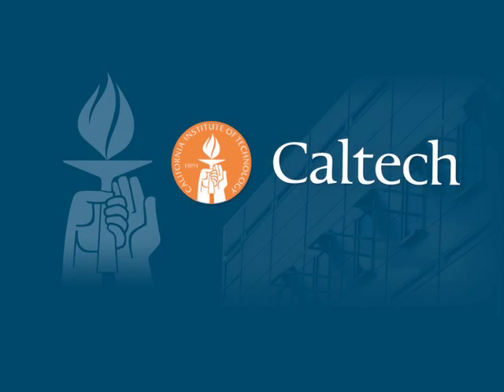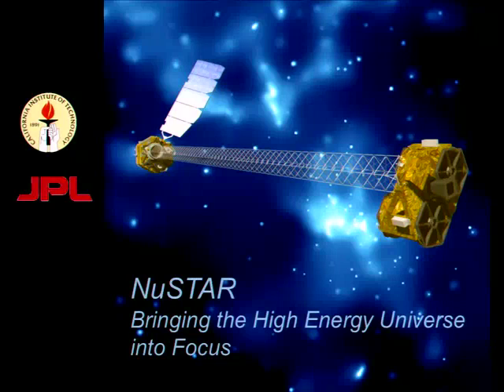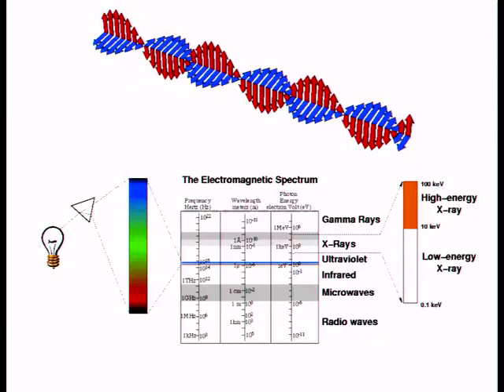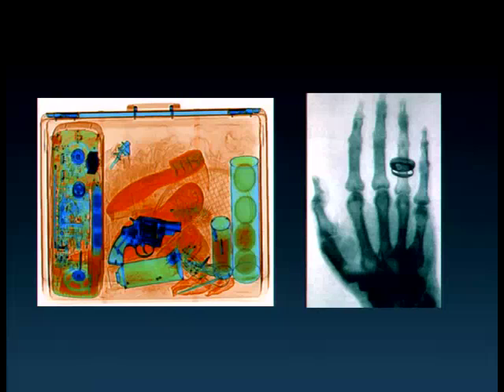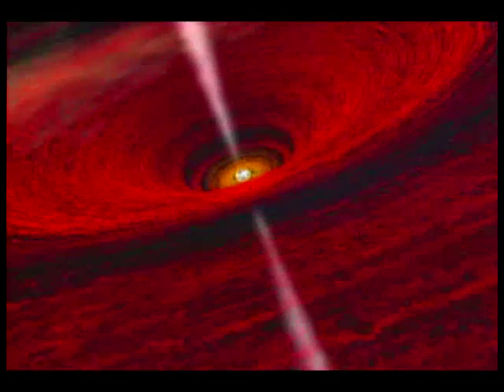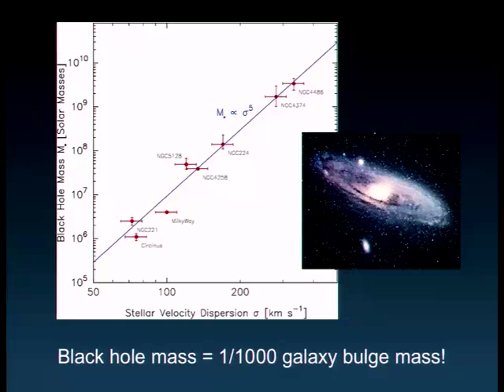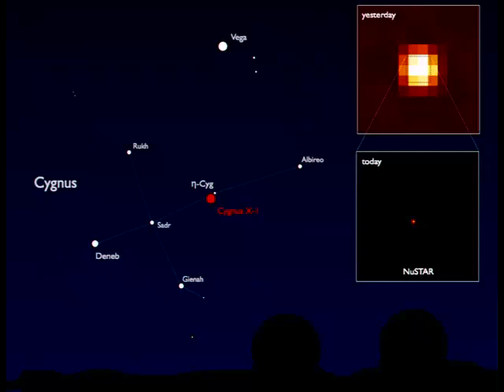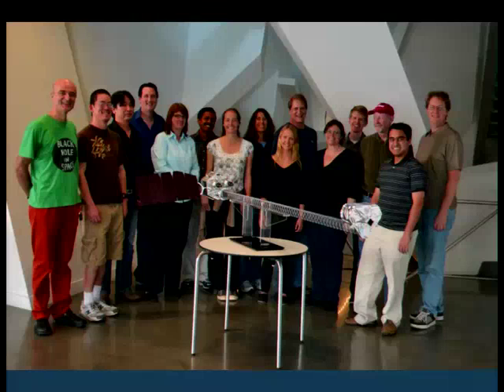NuSTAR Bringing the High Energy Universe into Focus Aug 25, 2012